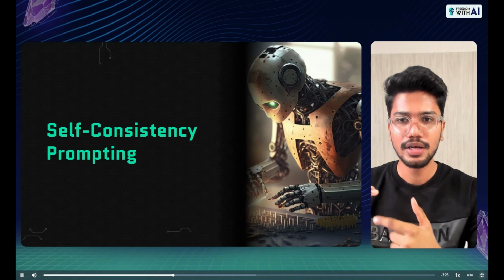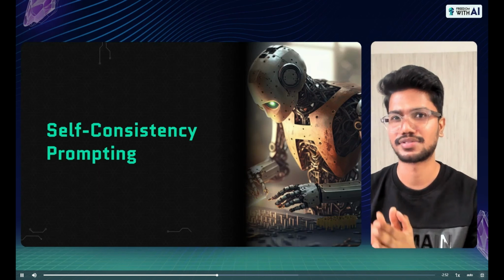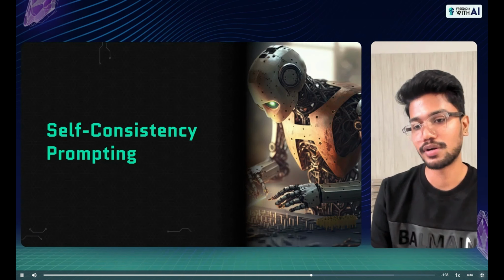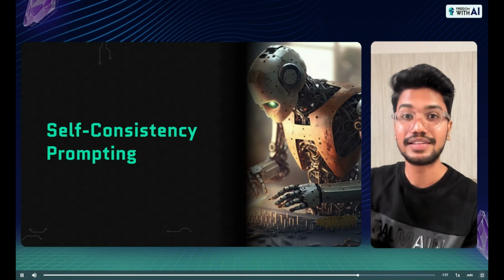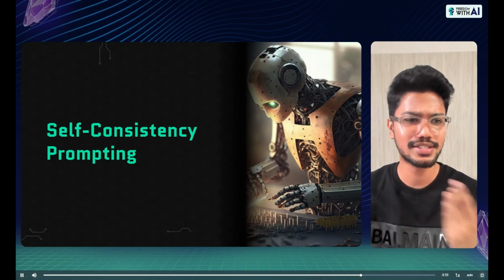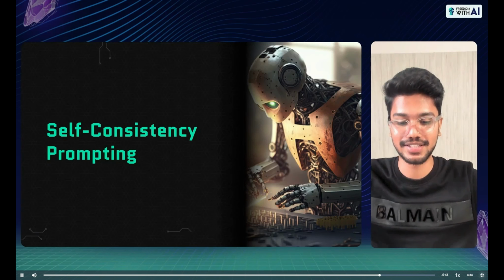prompt engineering 12